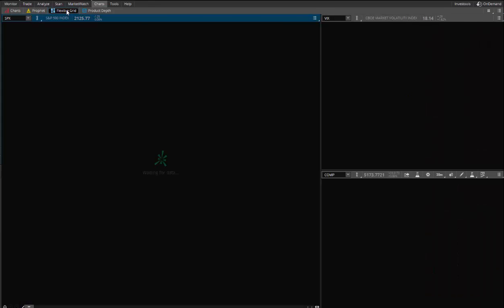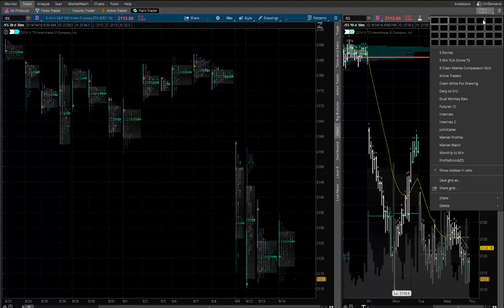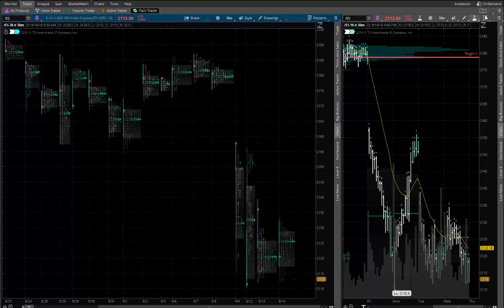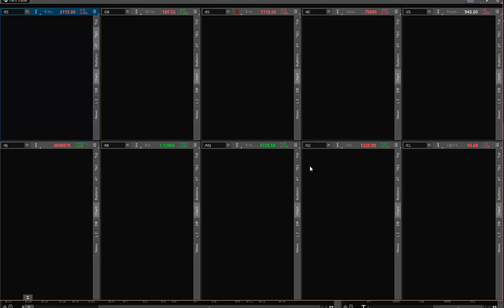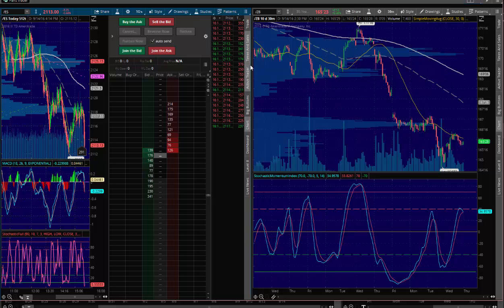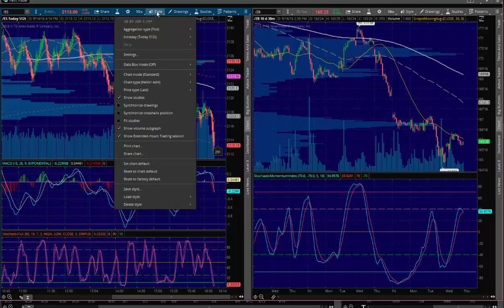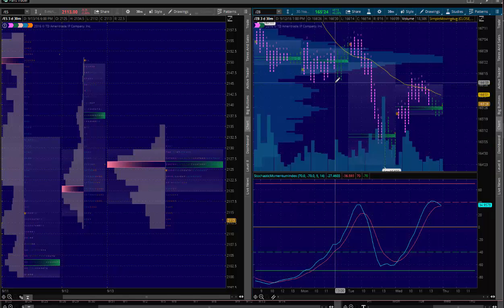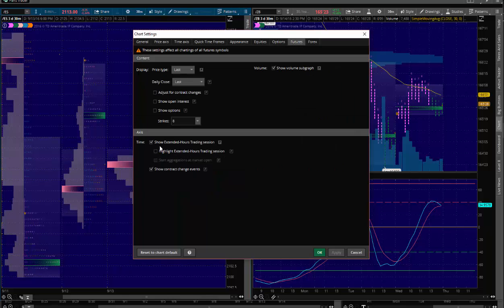TOS Market Profile Chart Setup Monkey Bars Part 1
Here's a video demonstrating step by step how I set up my TOS platform for Market Profile - their Monkey Bars